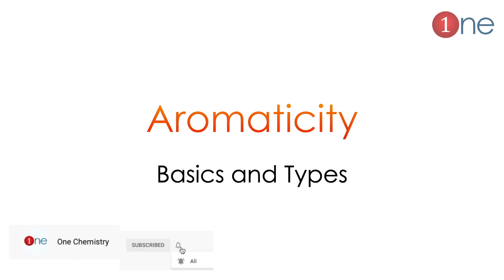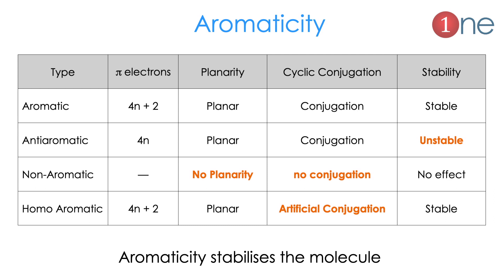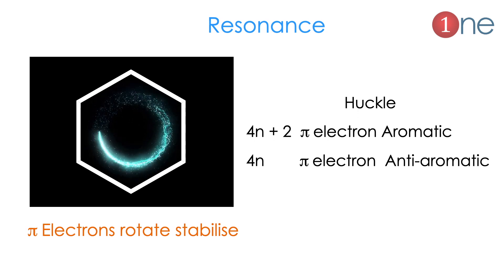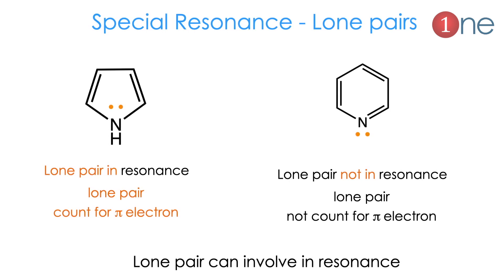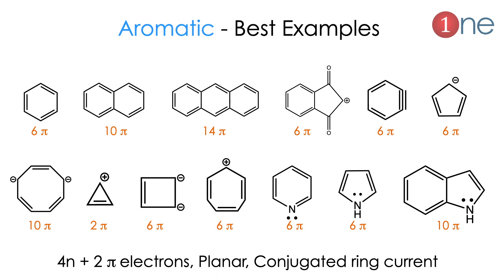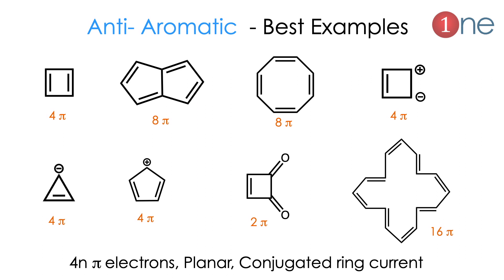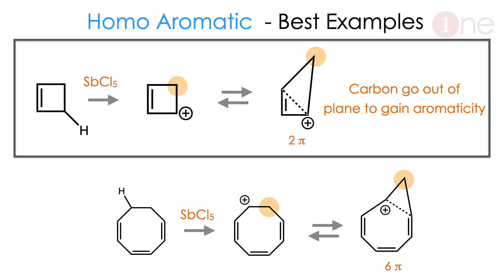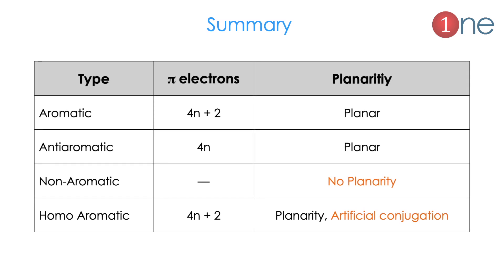Aromaticity – Basics & types 🧪🕵| Master Organic Chemistry | One Chemistry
This video is about all types of questions and answers in aromaticity. Initially concept of aromaticity is explained. Then the common and top problems in of aromaticity was answered including benzene, napthalene, pyridine, tropylium cation, cyclic anion and cyclic cation and dianions. The best examples can be used as better source of learning and understanding.

1. What is Aromaticity ?
2. Aromaticity
3. Anti Aromaticity
4. Homo Aromaticity
5. Aromaticity of cation and anion, stability
6. Aromaticity with lone Pair

Office Address
Dr. B. Ganesh Kumar,
1255, Third street, Asari Colony,

Please feel free to give comment and feedback.
The creator of this channel Prof. GKR, has Ph.D in Chemistry from Hyderabad Central University and cleared CSIR-JRF and NET. He is currently Associate Professor in the P.S.R Arts and Science College, Sivakasi, Tamil Nadu.

UPSC Chemistry
GATE Chemistry
NET Chemical Science
NEET Chemistry
JAM Chemistry
TNPSC Chemistry
TRB CHEMISTRY
JEE Chemistry